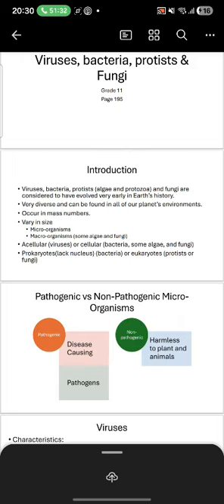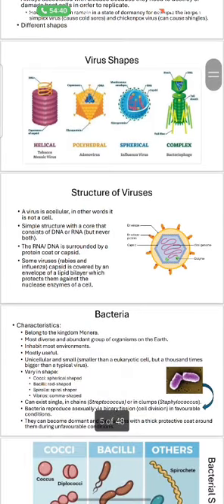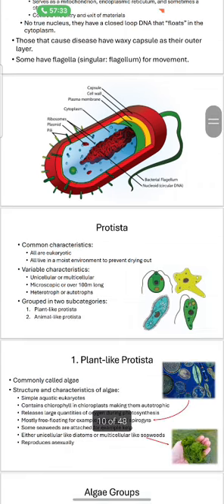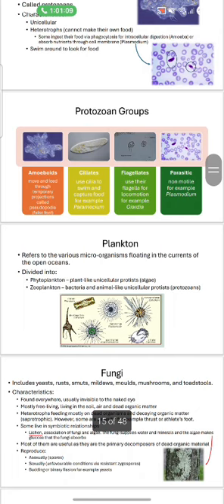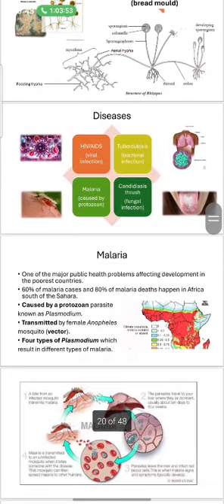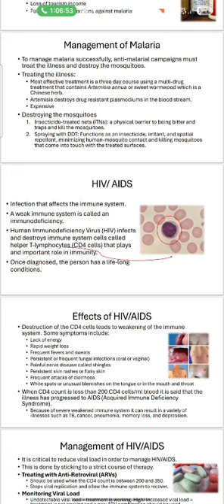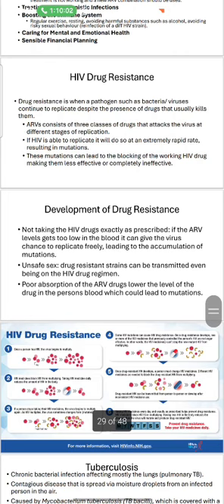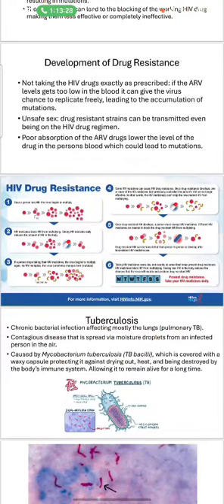Life science, viruses bacteria fungi protists